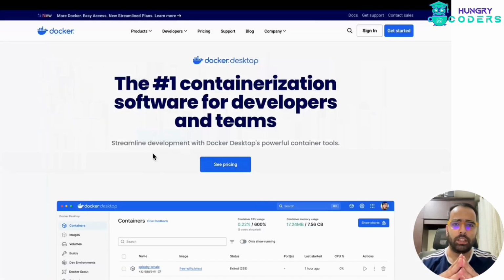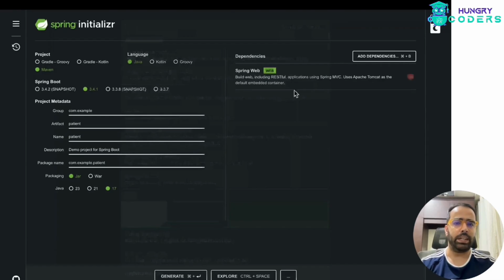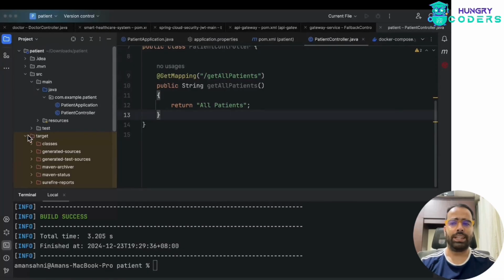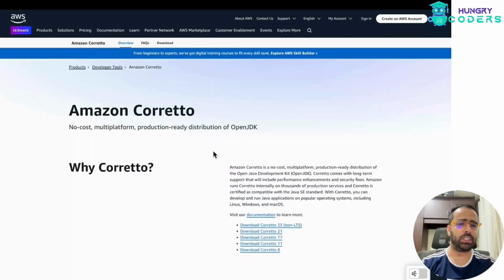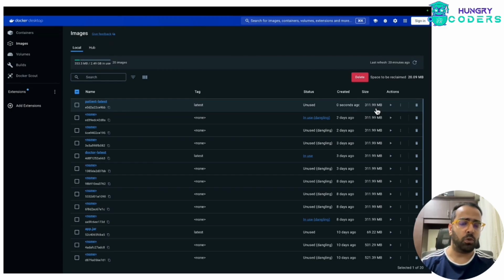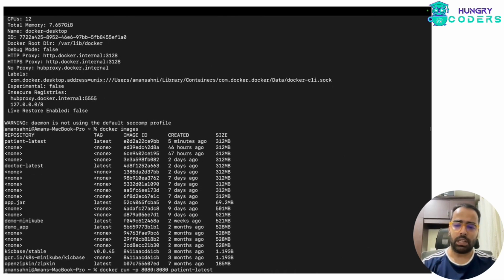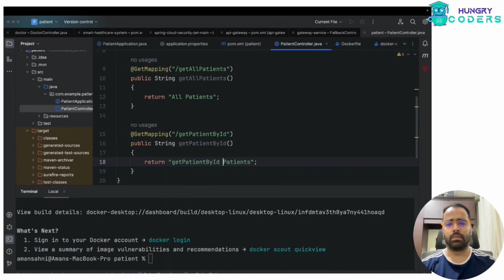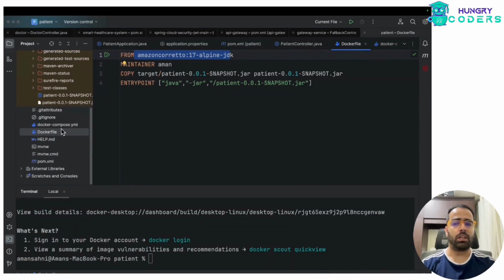Dockerizing Spring Boot Application | Step-by-Step Guide for Beginners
In this video, we’ll Dockerize a Spring Boot application from scratch 🚀. Whether you’re new to Docker or Spring Boot, this tutorial will guide you step by step:

🔹 Install & set up Docker Desktop
🔹 Learn essential Docker commands
🔹 Create a new Spring Boot project
🔹 Write and understand a Dockerfile (with explanation of its structure)
🔹 Build a Docker image & run your Spring Boot app inside a container

By the end of this video, you’ll be able to package and run your Spring Boot application in Docker containers like a pro and it will help you to learn Containerizing your Spring Boot Application with Docker

This is perfect for Java developers, backend engineers, and anyone preparing for interviews or working with microservices.

If you want to learn Java SpringBoot concepts & system design in depth and crack interviews then you can check out below on HungryCoders: